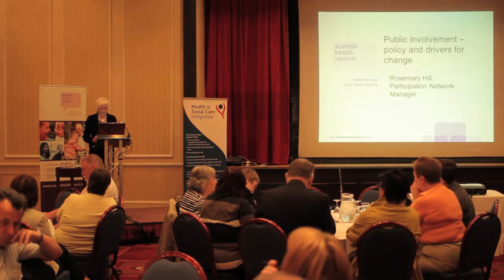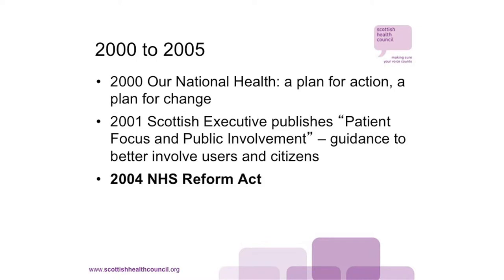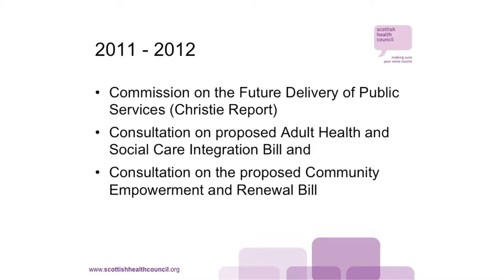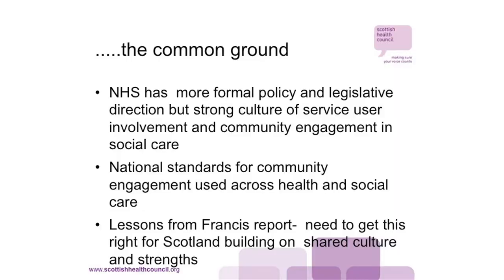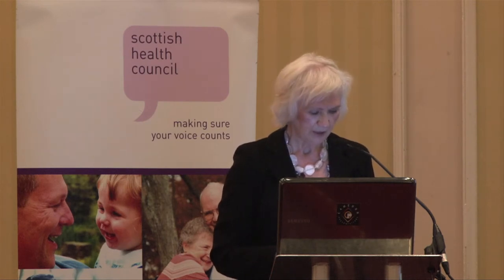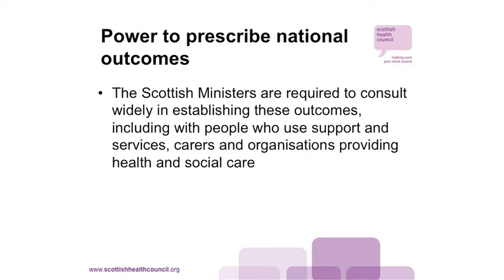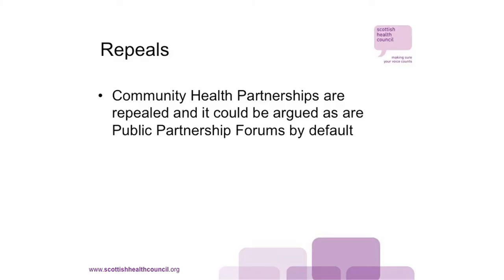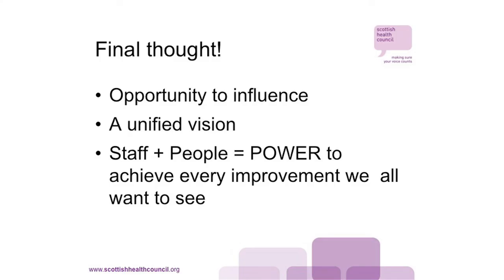Public Involvement in Integrated Adult Health and Social Care: policy context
Rosemary Hill (Participation Network Manager, Scottish Health Council) surveys the legislation and policies which have led up to the current plans to integrate adult health and social care services in Scotland.